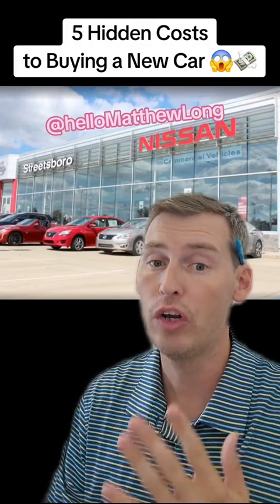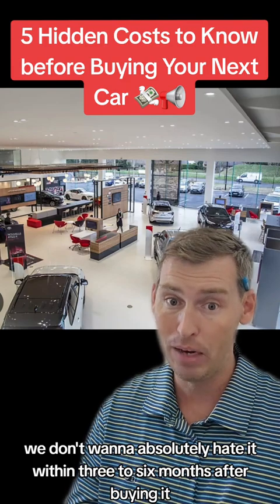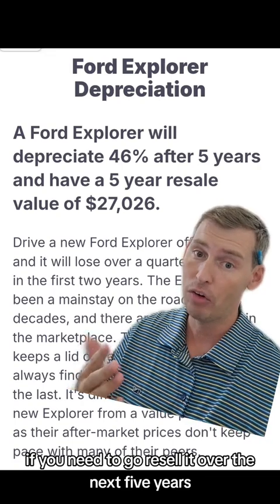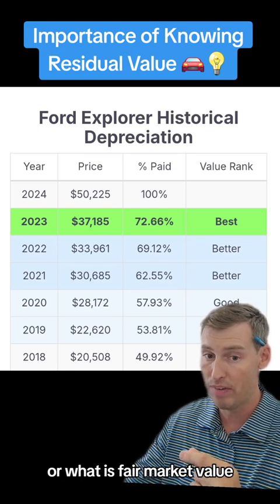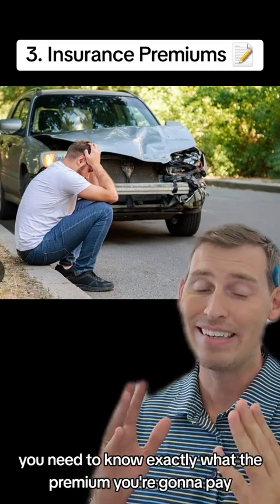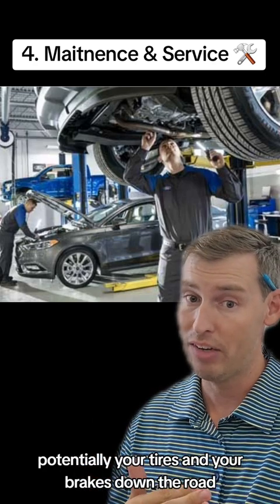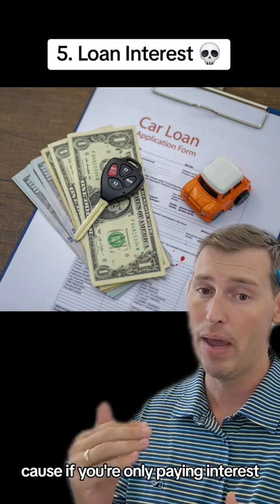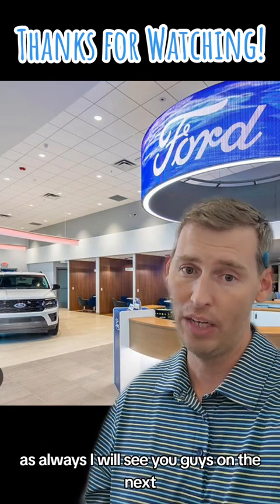5 Hidden Costs to Buying a New Car 😱💸🚙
5 Hidden Costs to Buying a New Car 😱💸🚙